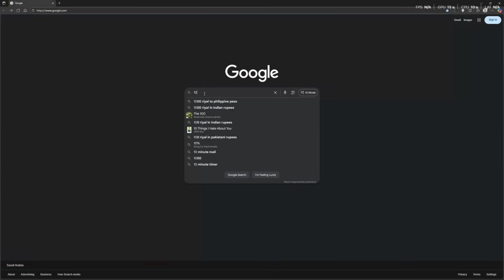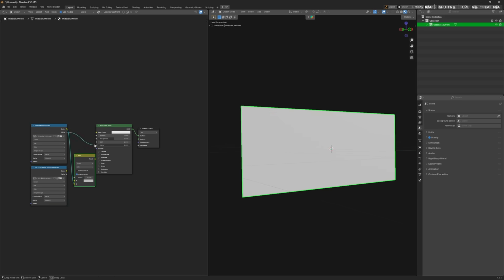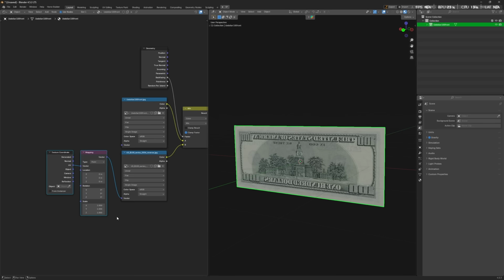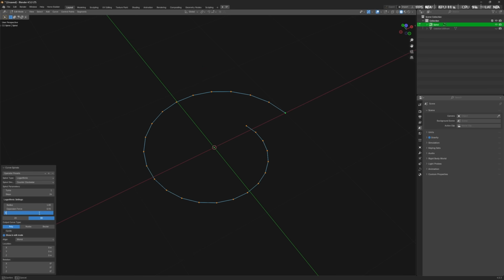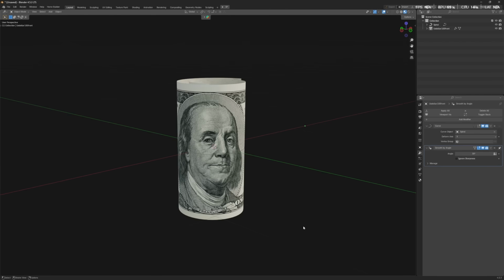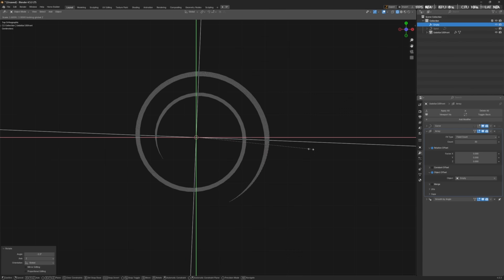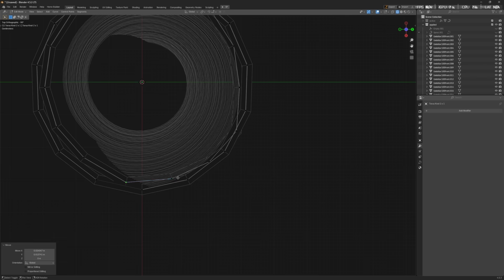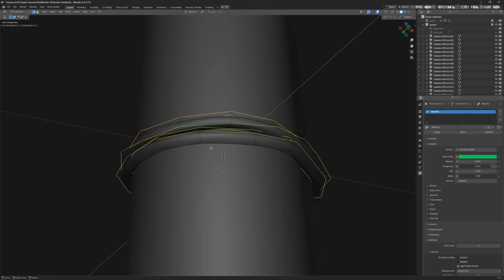Roll of cash step-by-step tutorial | Blender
In this tutorial, you’ll learn how to model a realistic roll of cash in Blender. The same workflow can also be applied to create other objects like scrolls, posters, or tissue rolls.